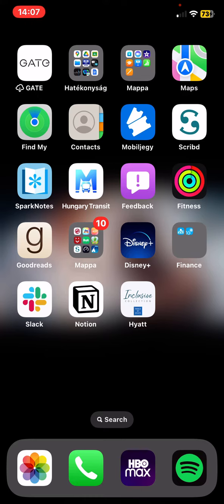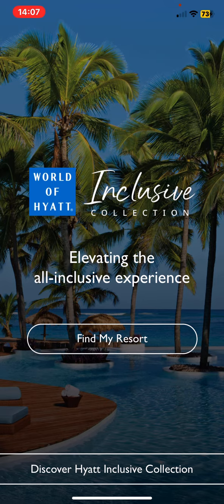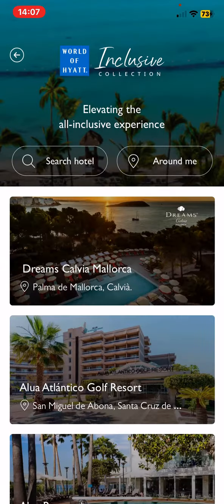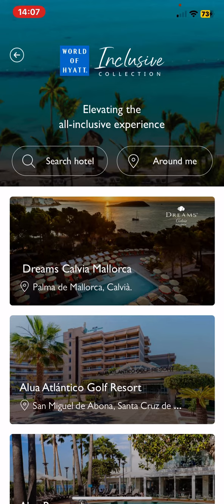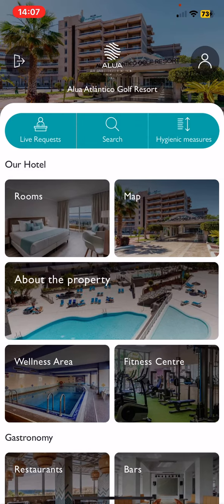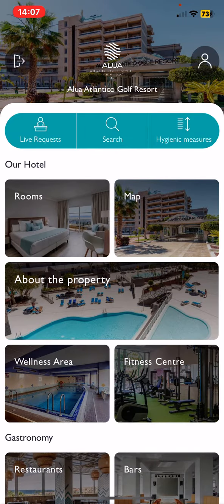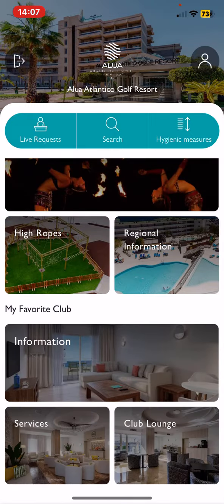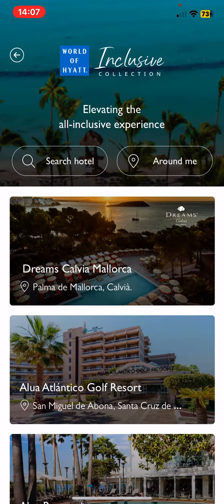How to use the Hyatt Inclusive Collection?